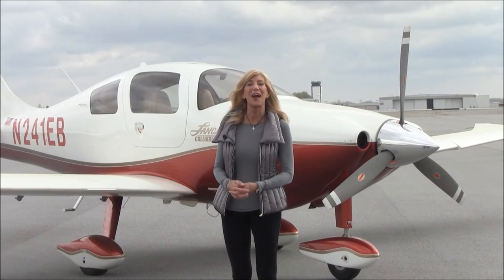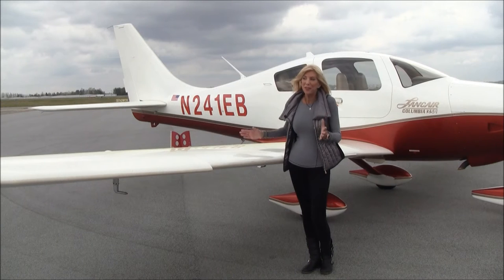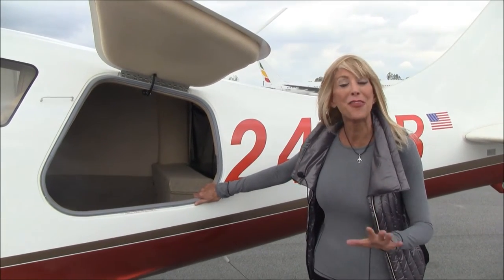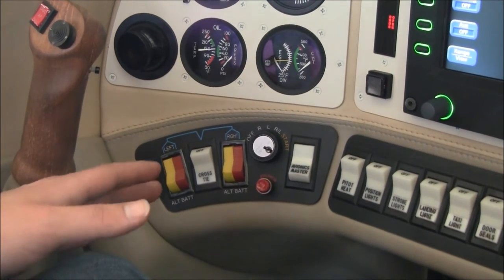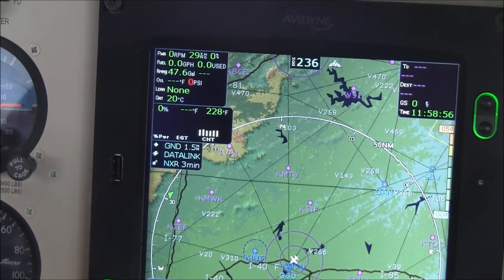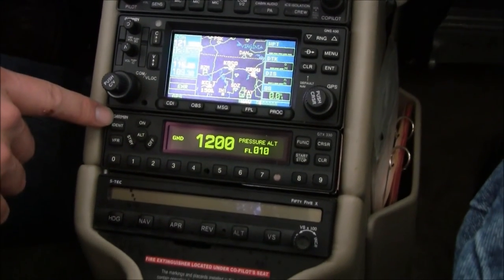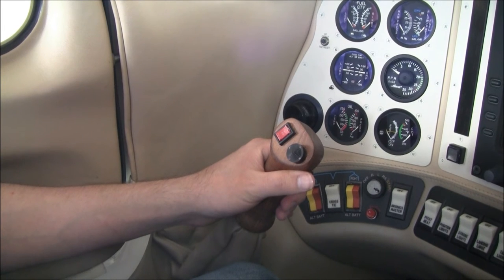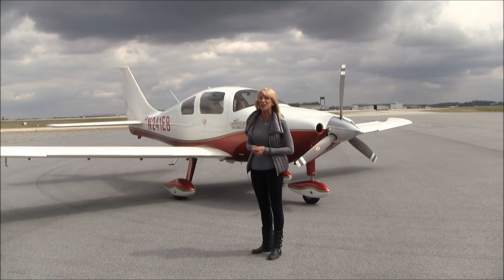NexGA Aircraft: 2005 Columbia 350 N241EB